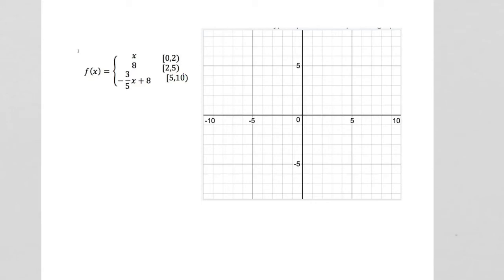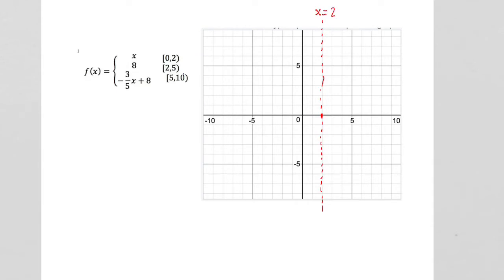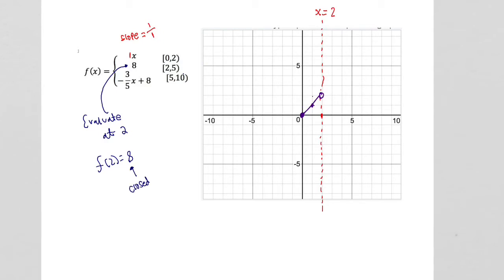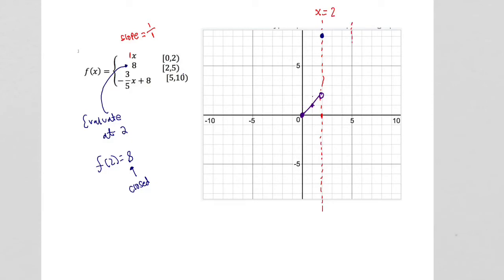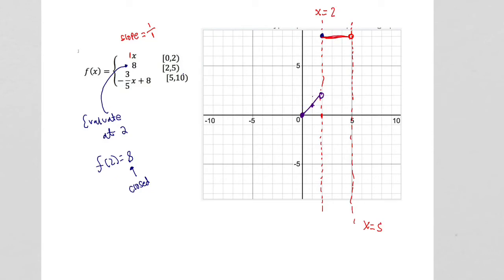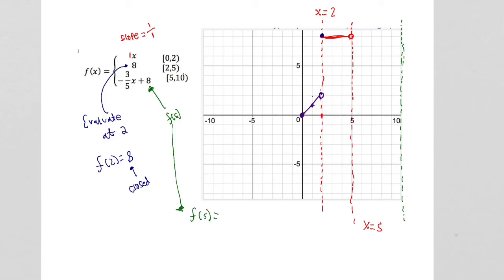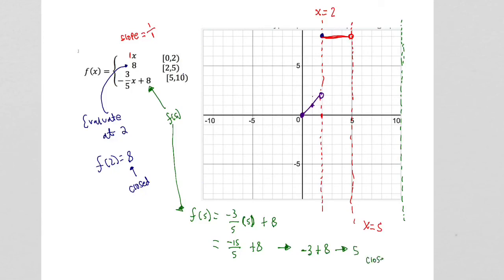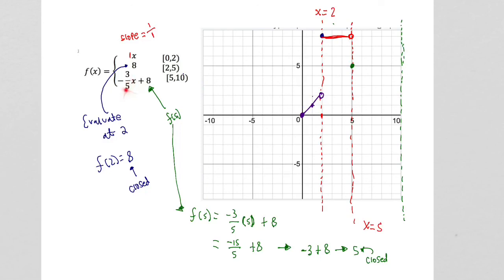IM2 Chapter 7 lesson 9 pt2